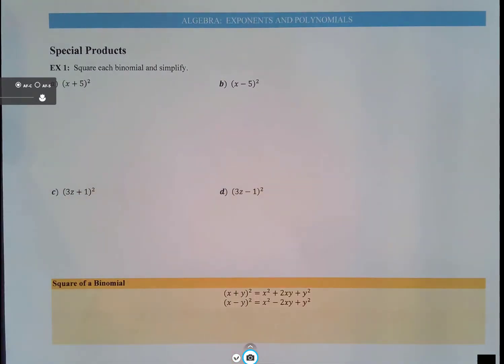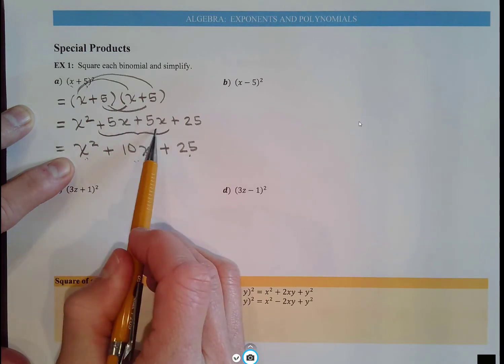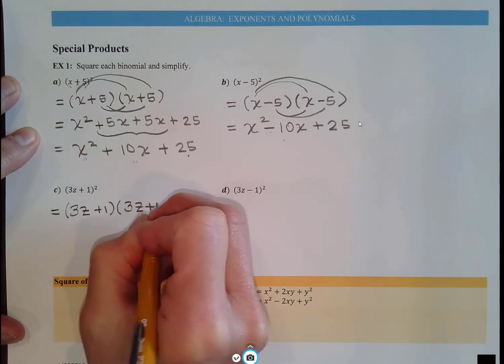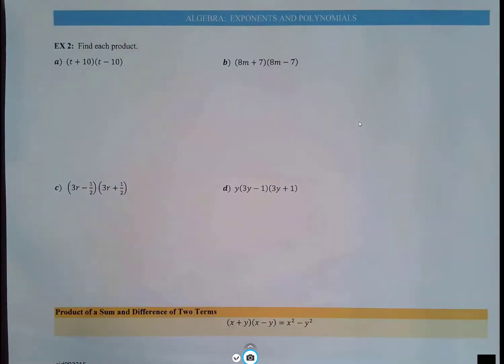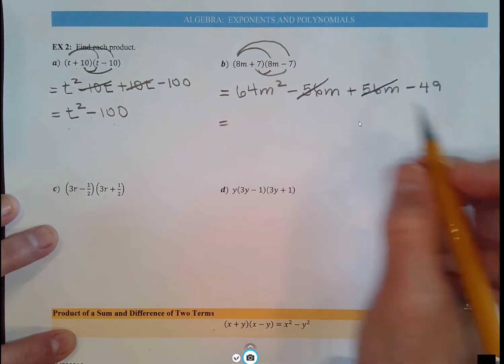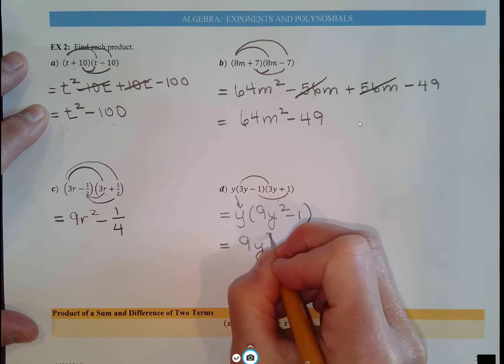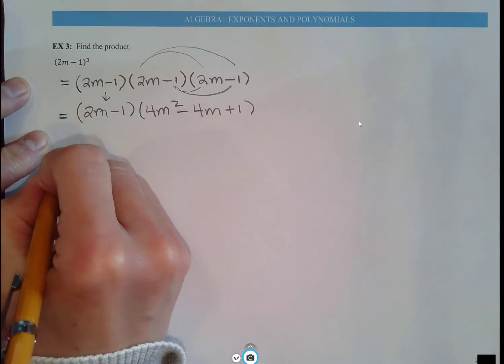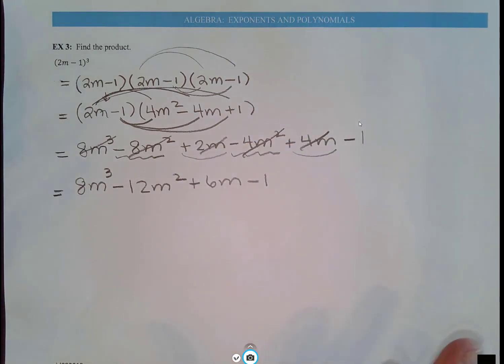MAT 098 Section 4.6 Special Products